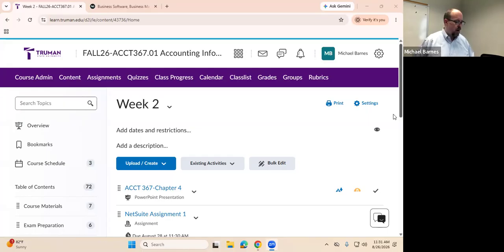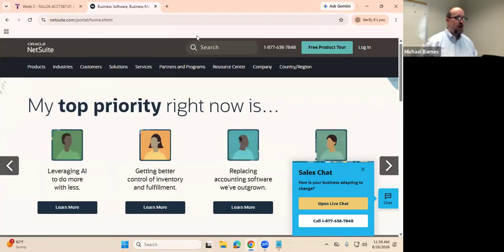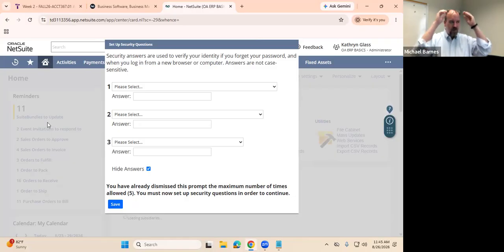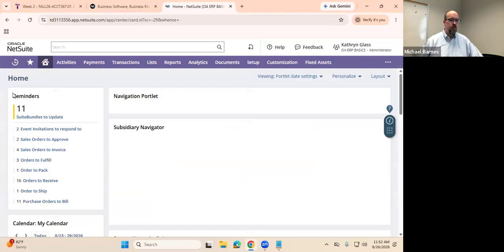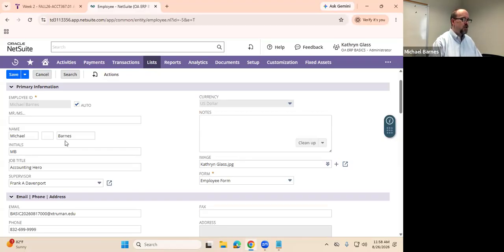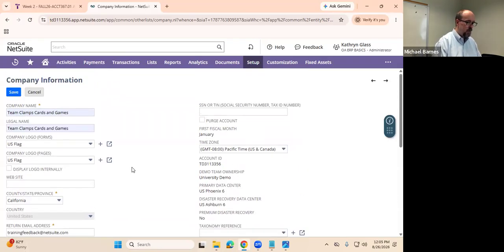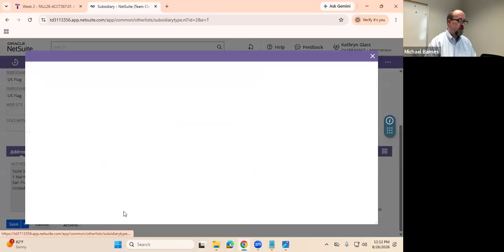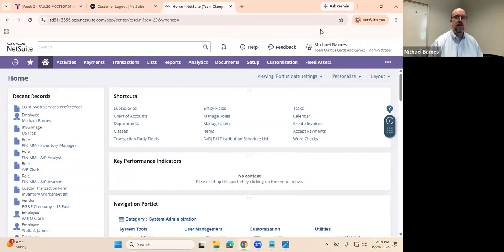ACCT 367 (Fall 2026) - NetSuite 1